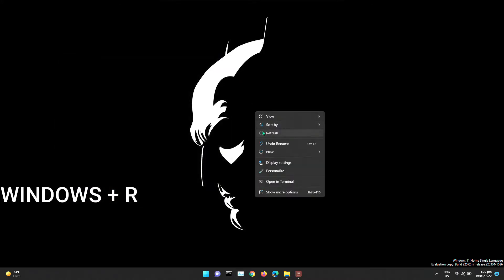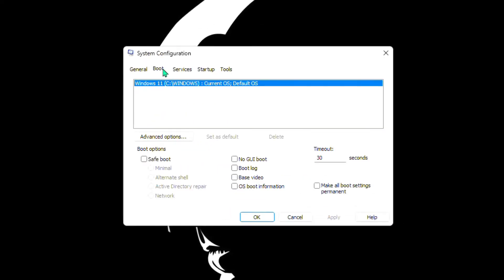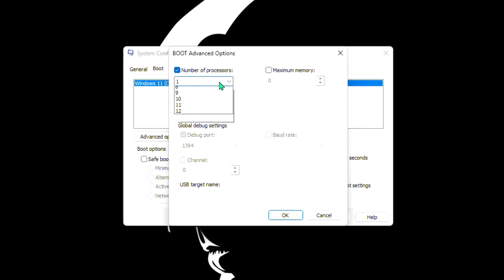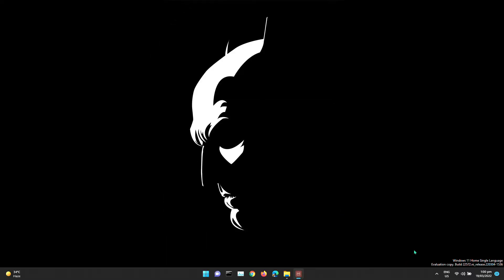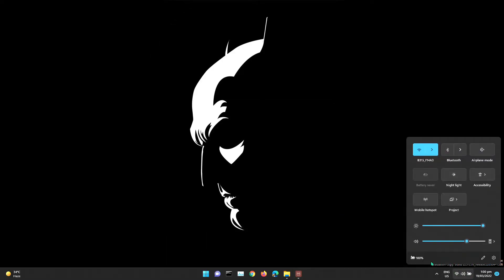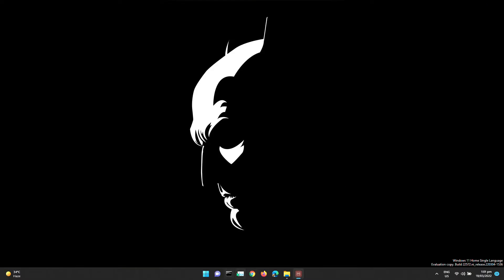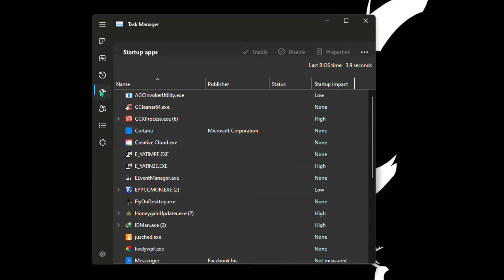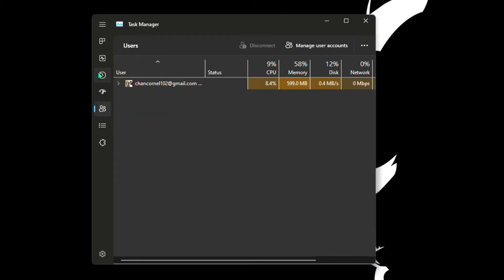How to make your laptop faster in 1min Tutorial (Windows 8,9,10,11)